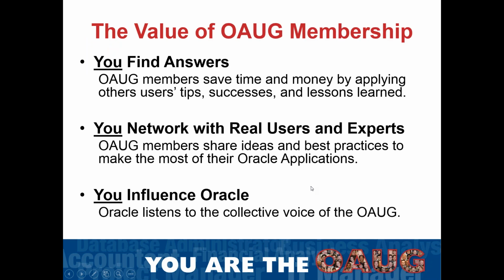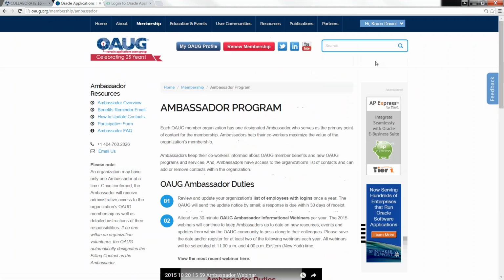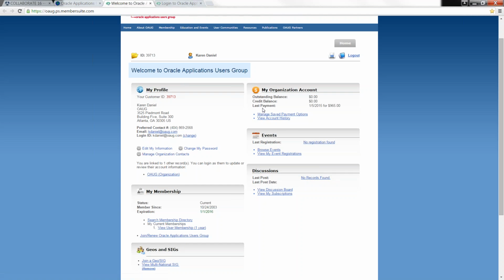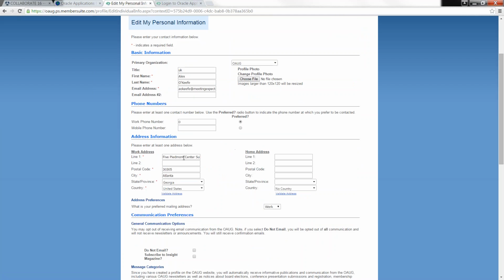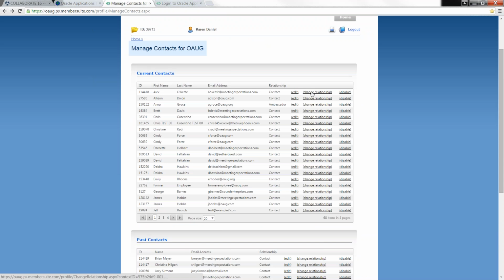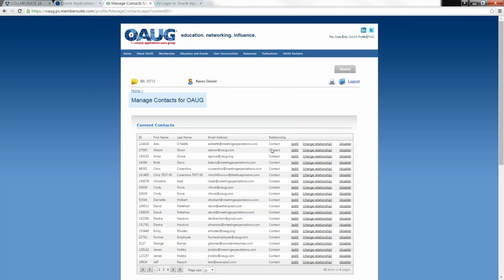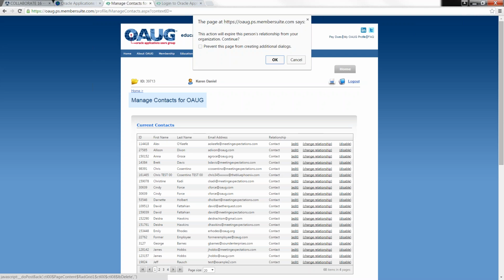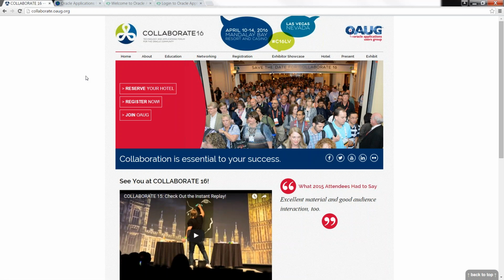Ambassador Webinar 12/8/2015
Find out what's new and how you can make the most of your OAUG membership